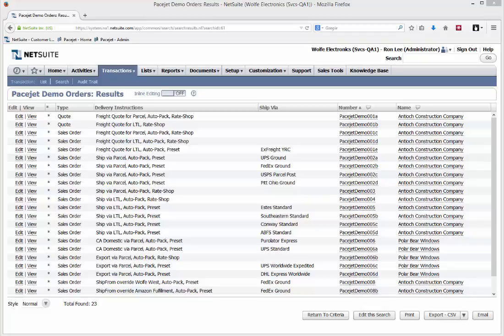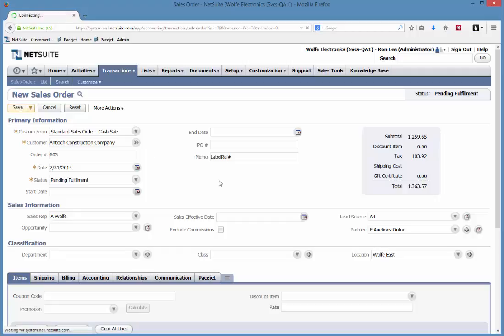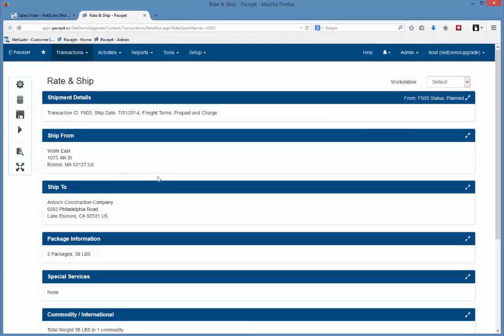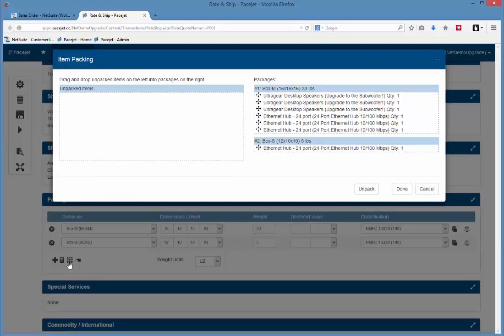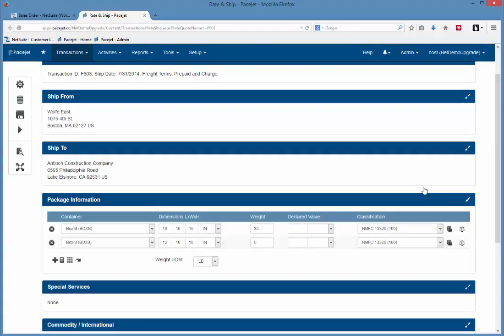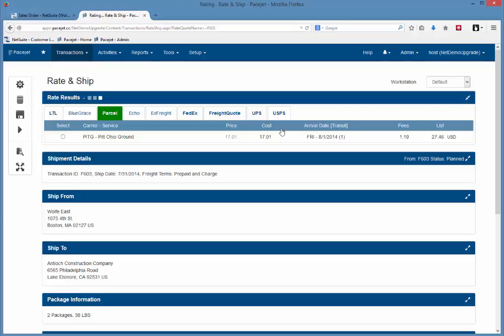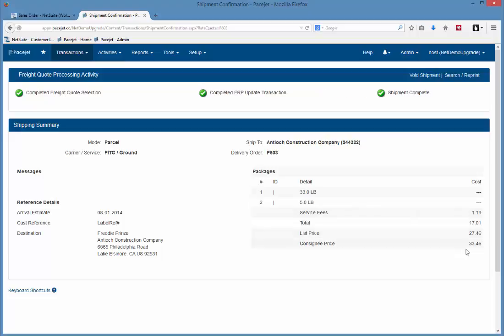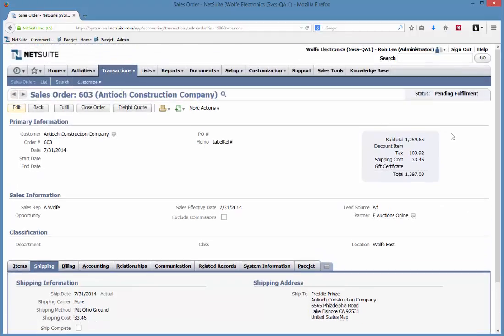NetSuite Freight Quotes with Rate Shopping via Pacejet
With a little help from Pacejet, NetSuite can reach out and find the best carrier services and rates to reduce your cost of shipping.